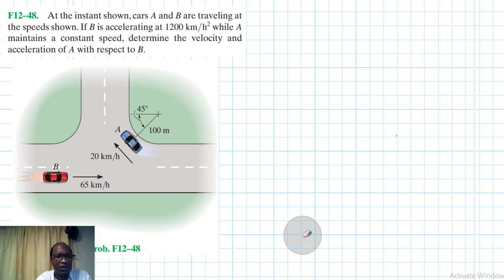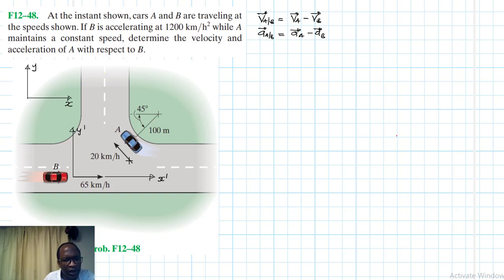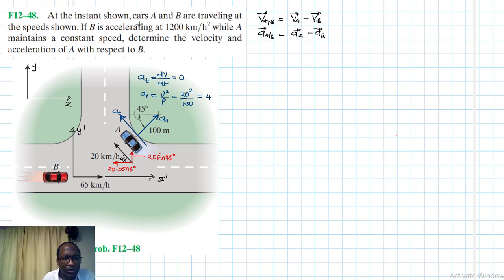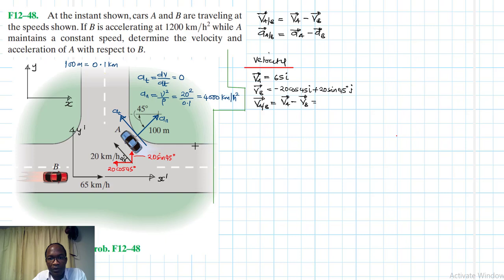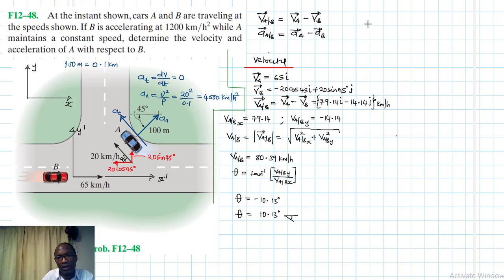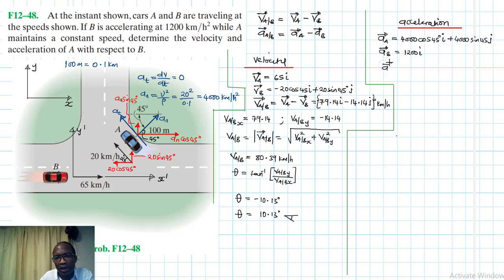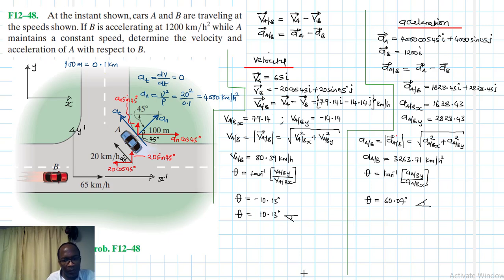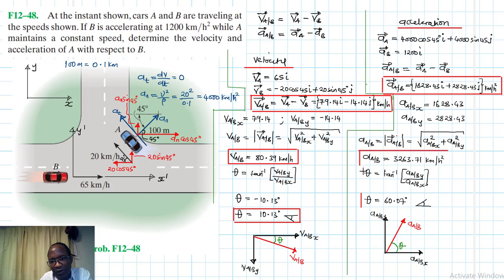F12–48 Kinematics of a Particle (Chapter 12: Hibbeler Dynamics) Benam Academy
PROBLEM: F12–48
F12–48. At the instant shown, cars A and B are traveling at the speeds shown. If B is accelerating at 1200 km/h2 while A maintains a constant speed, determine the velocity and acceleration of A with respect to B.